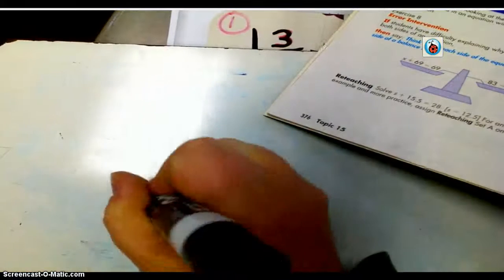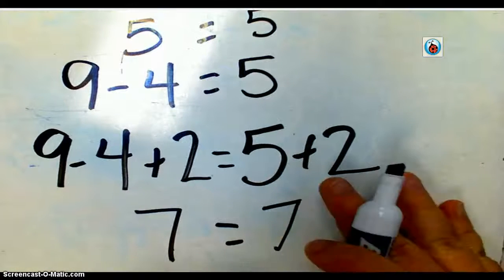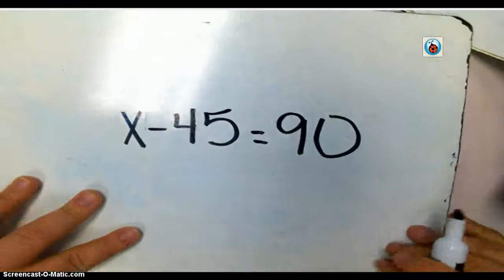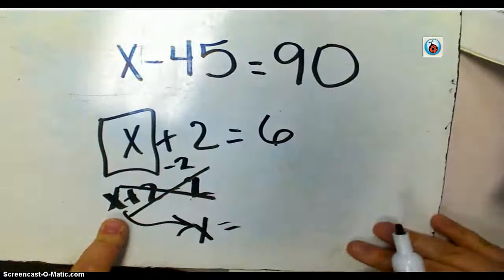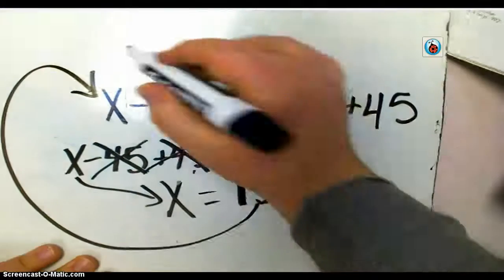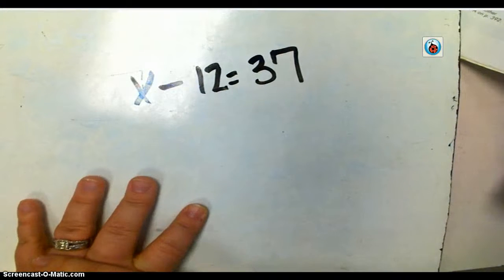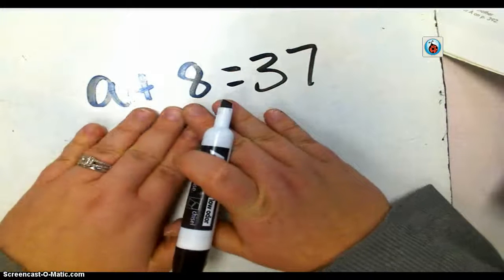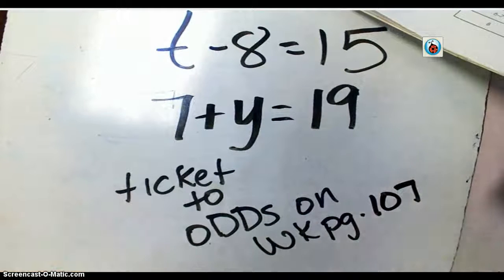Chapter 15 lesson 1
solving addition and subtraction equations